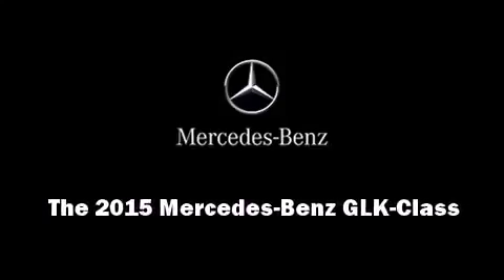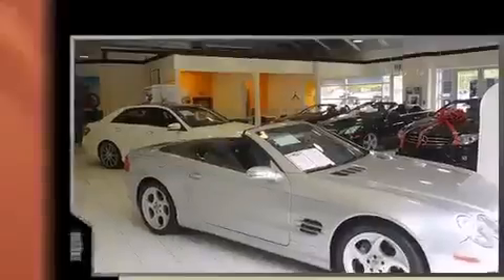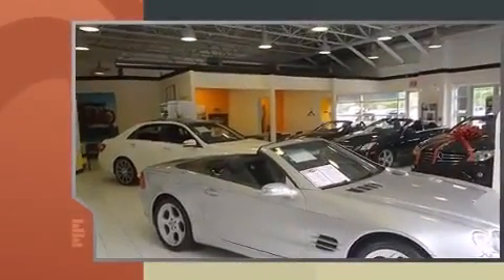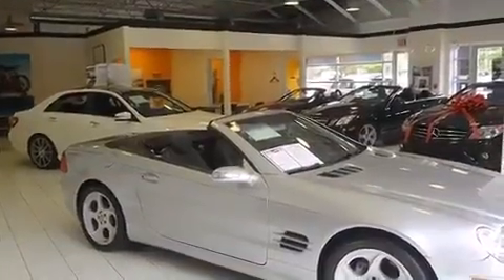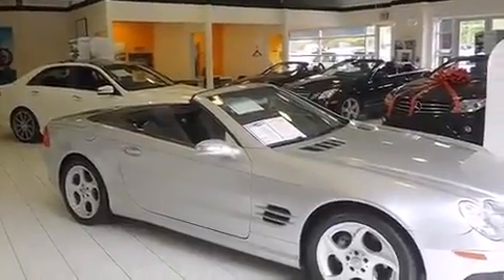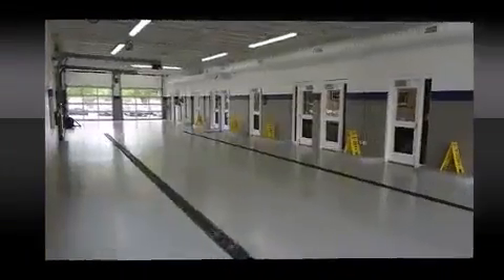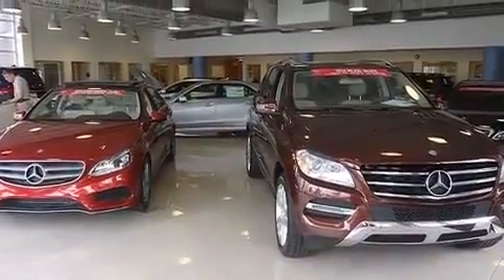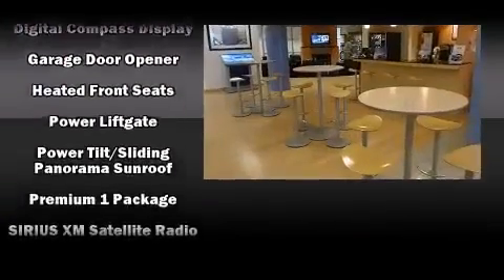2015 Mercedes Benz GLK Class GLK250 BlueTEC 4MATIC 360p